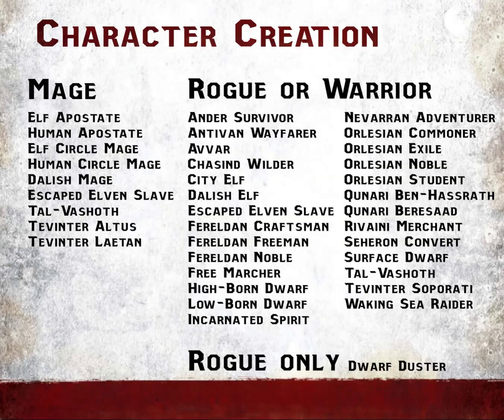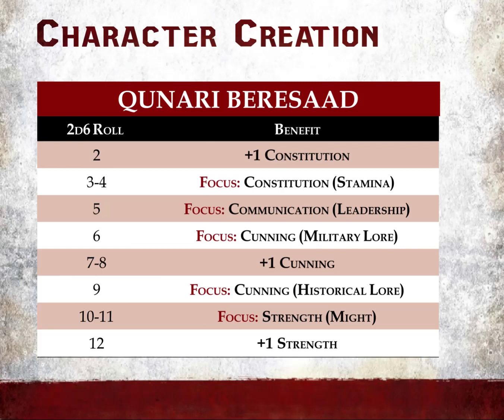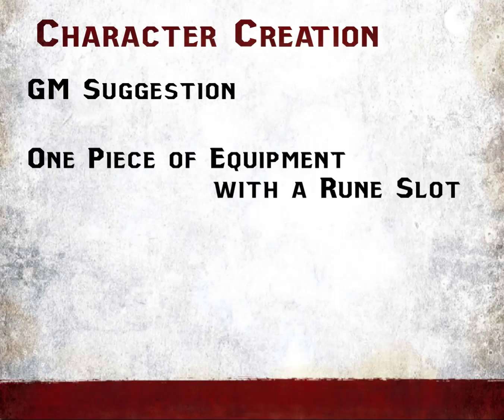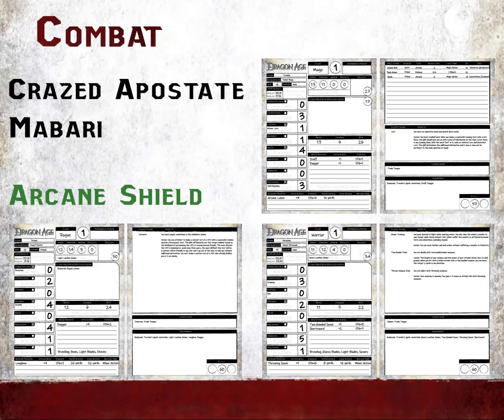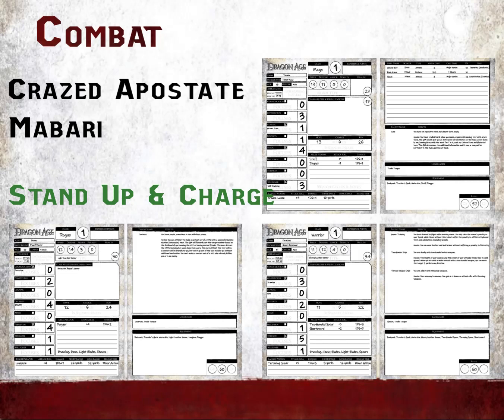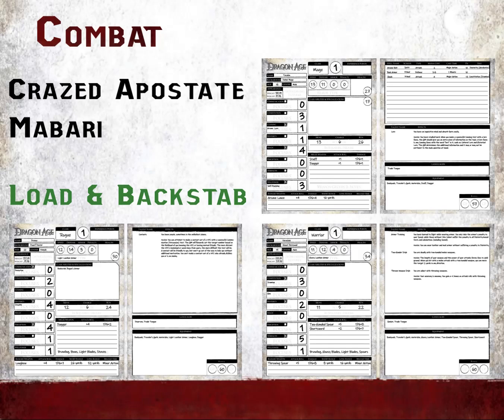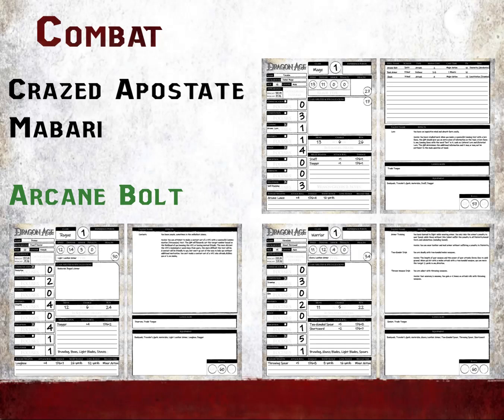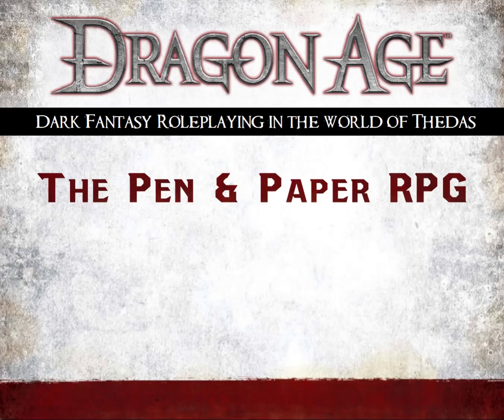The Dragon Age Pen & Paper RPG - An Introduction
~~~Bonus Material~~~
Custom Backgrounds: